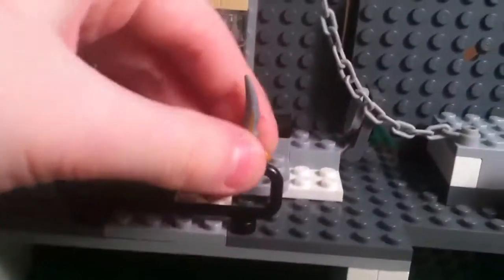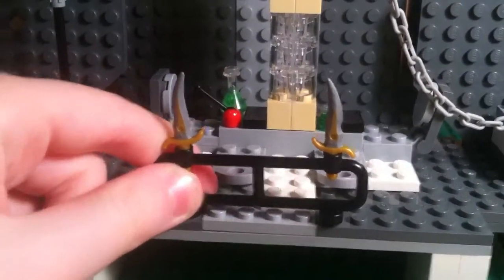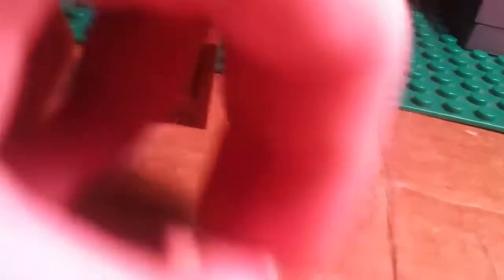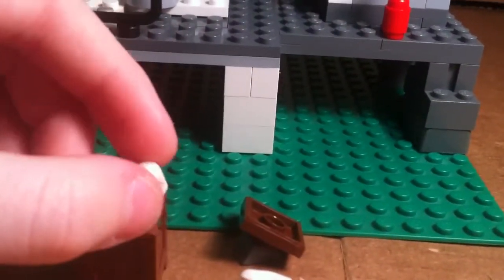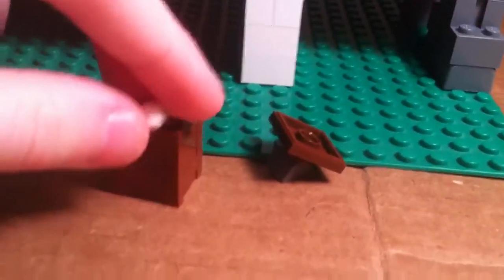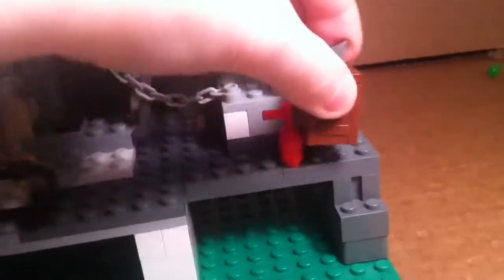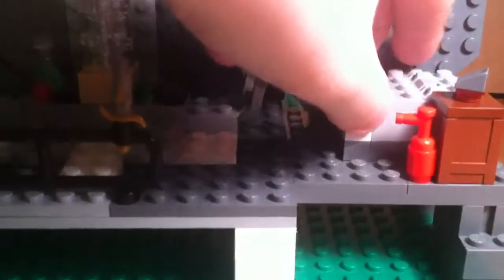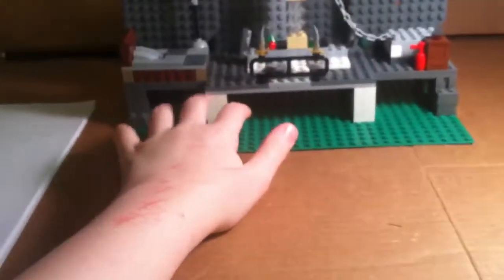Lego tardis review!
Enjoy and build it!